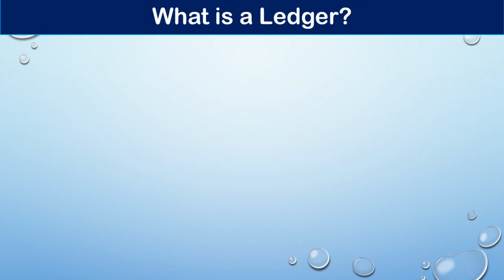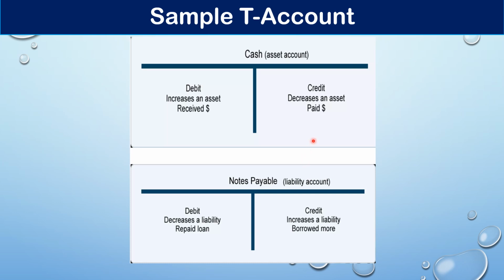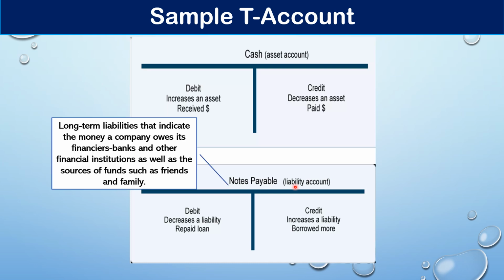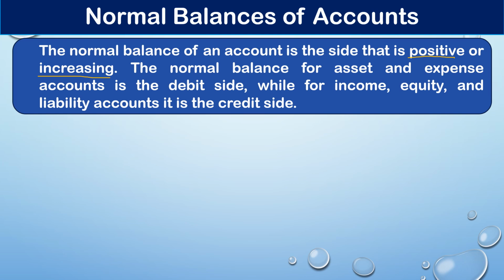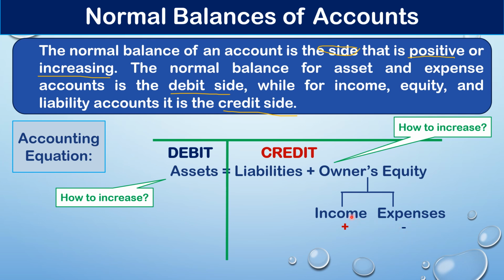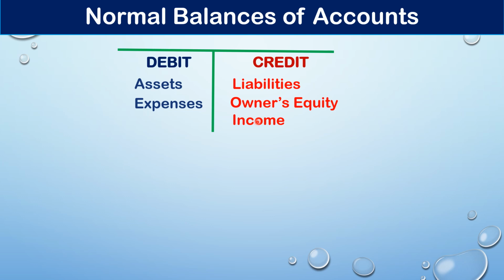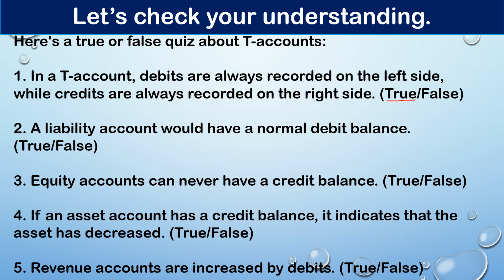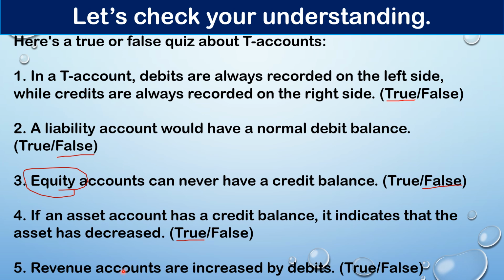General Ledger (T-Accounts) and Normal Balances of Accounts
This video is a teacher-made discussion on General Ledger (T-Accounts) and Normal Balances of Accounts. Particularly made for FABM2 students.